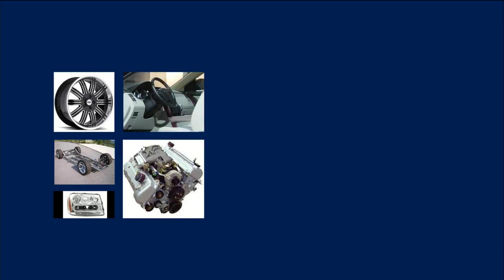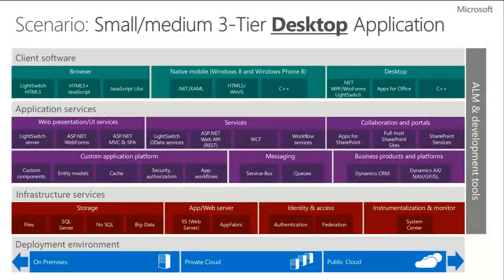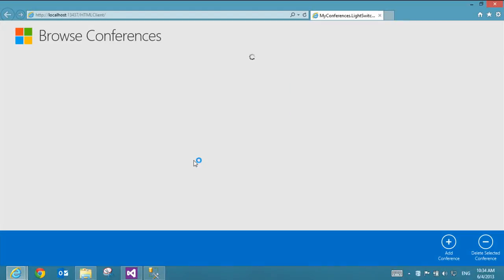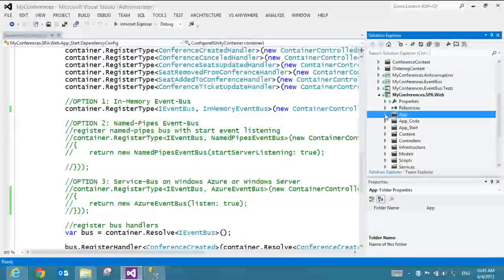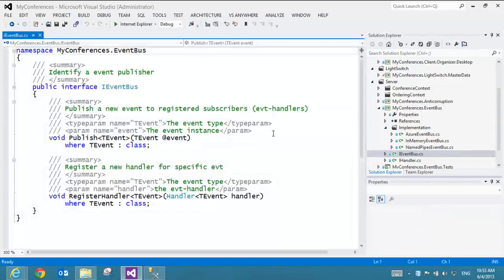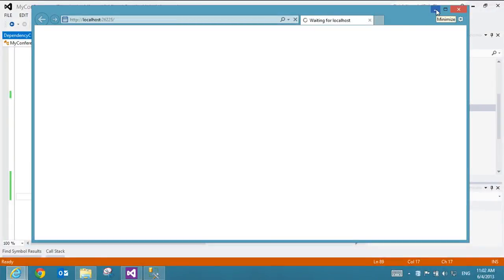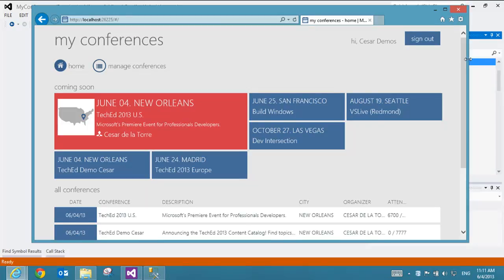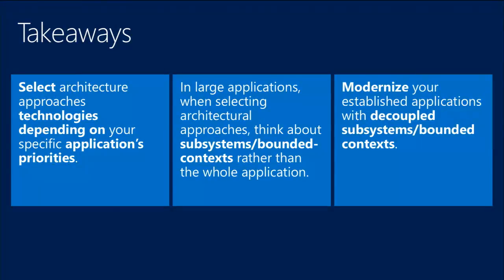TechEd North America 2013 Positioning Microsoft Development Technologies for Custom Application Deve